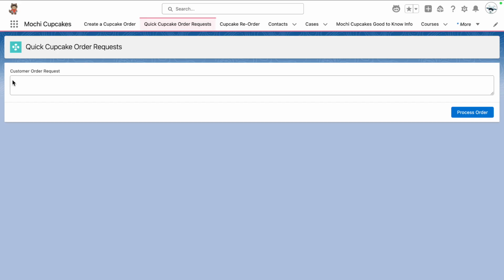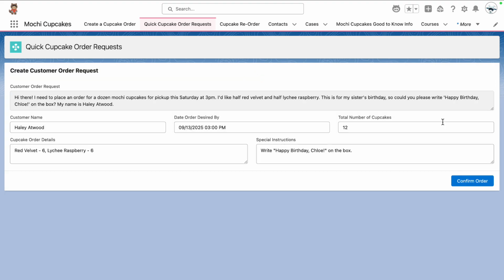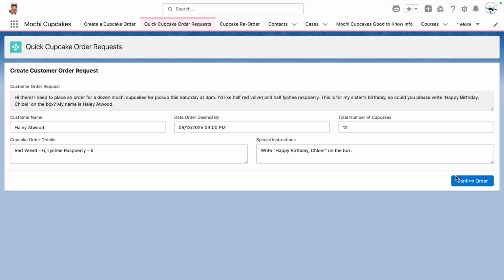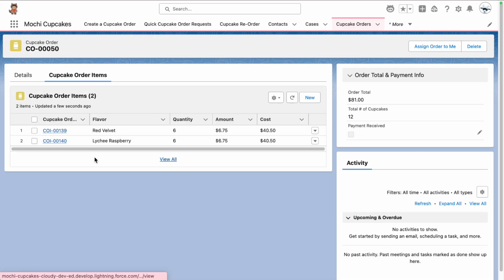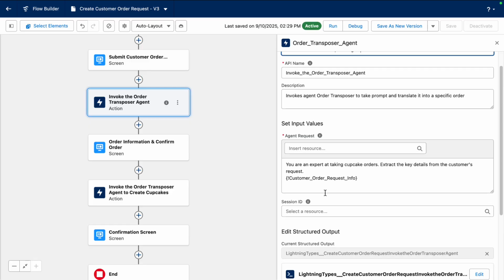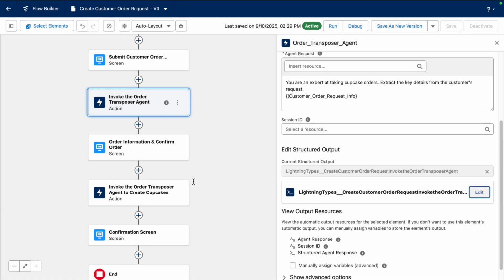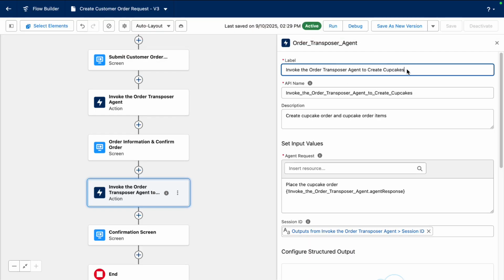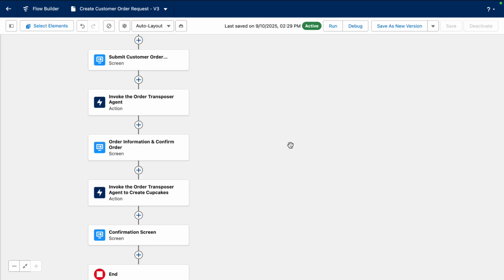Build Smarter Flows with Structured Outputs in Agent Actions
On this episode of Agentforce Decoded, learn how to build a Flow that uses an Agent Action with structured outputs to turn messy, unstructured text into perfectly organized data.